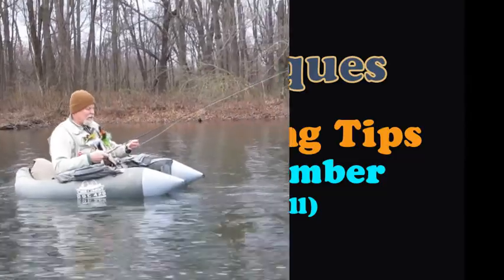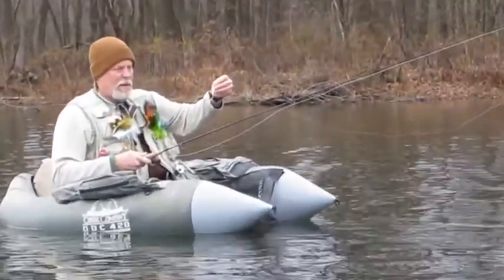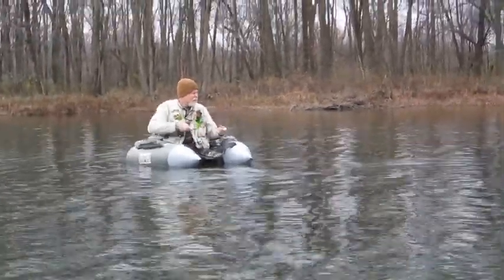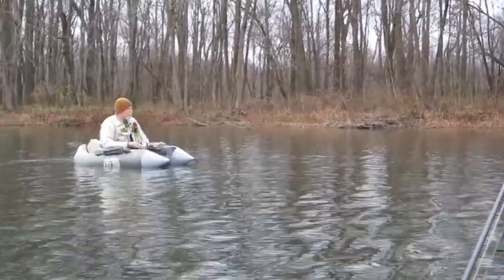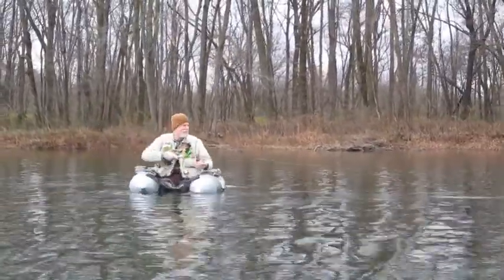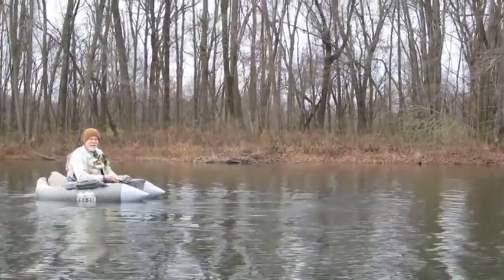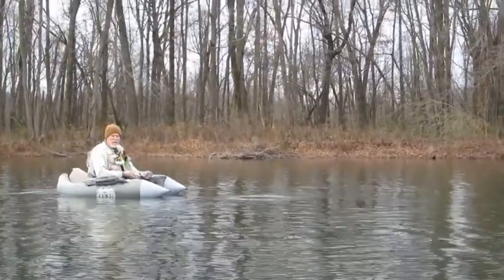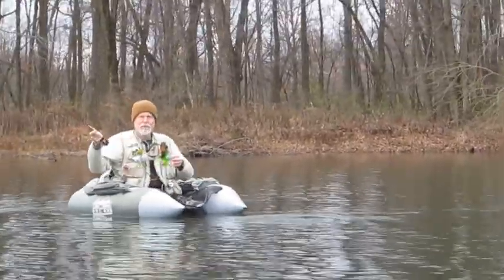Fly Fishing Tips For Late Fall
Just because it is late fall and the water temps are starting to fall doesn't mean that you can't still enjoy your float tube and catch some warm water species...you just have to think about where they are staging and what they want to see. what they will take.

Think big in your fly selection as you may not catch as many fish as you would in a summer pattern but you stand a chance of catching a larger fish.

Color is also key. I like patterns with white, yellow or chartreuse that has some flash to it; this allows the fly to be seen from a long ways off.

The next big factor is presentation; slow things down. As you will see in this little snippet...I will casts, make a couple strips, then pause and get ready.

Try to anticipate the fish taking the fly as it sinks. Fish don't want to expend a lot of energy and if they think it is dinged up or injured they are quick to jump on it.

I also use varying types of sinking line to try and get the fly to the correct level as once again fish don't want to move up or down in the water column unless they are desperate...and at this point in the year they are not desperate.

So. grab your gear and get going and if you need to see or learn how to tie a "Hoosier Streamer" just check it out on the fly tying section of the website. Good luck and many bent rods to you!